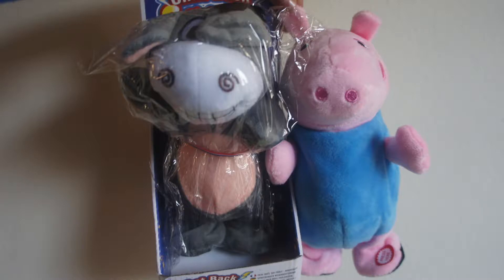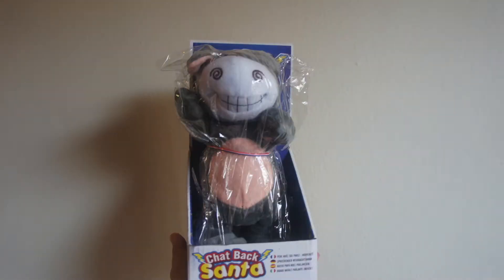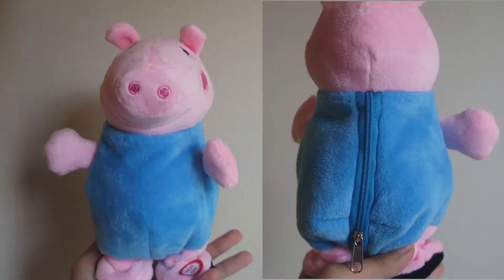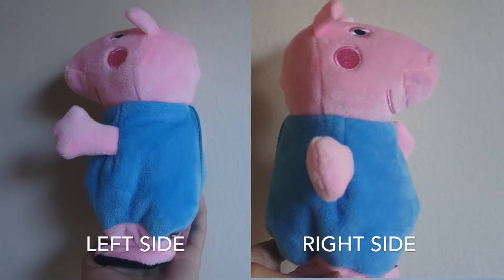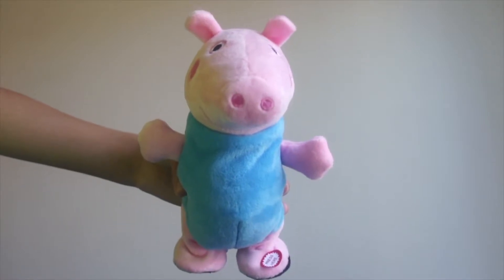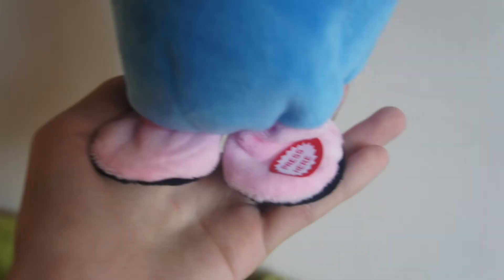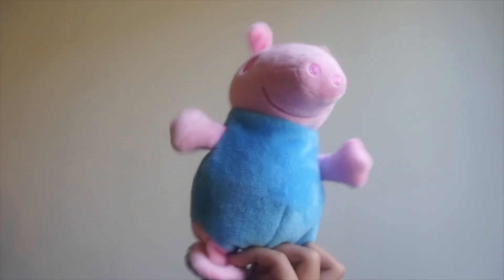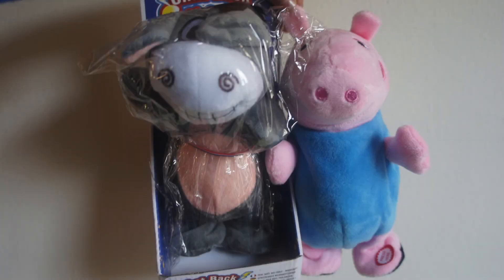Chat Back Animals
These are new Chat Back Animals. They will sing songs for you on Mode 1 and on Mode 2 they will repeat everything you say. You will love this toy.